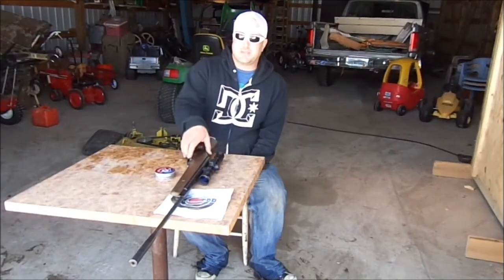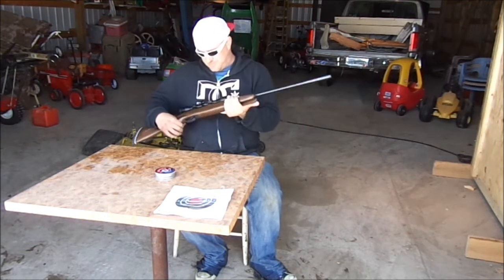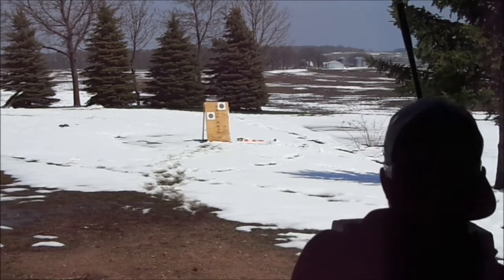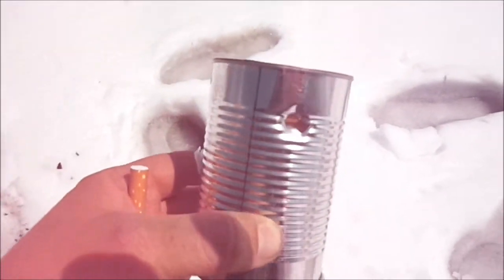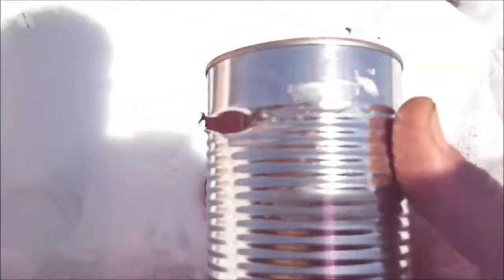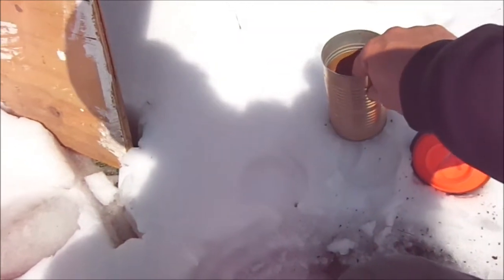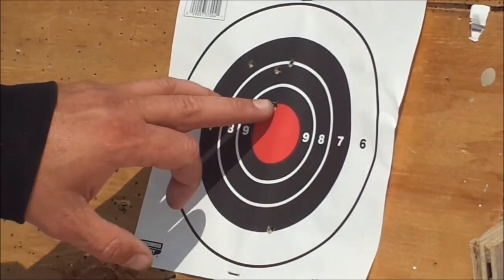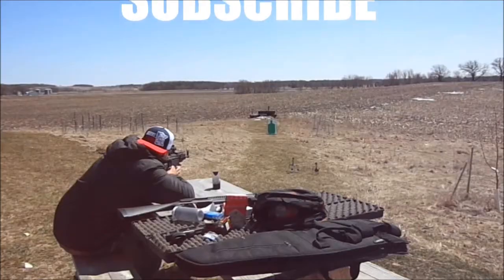SUNDAY SHOOTOUT! PELLET RIFLE EDITION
I'm doing some damage testing and some plinking with the Benjamin .22 caliber Nitro Piston titan GP hunting air rifle.